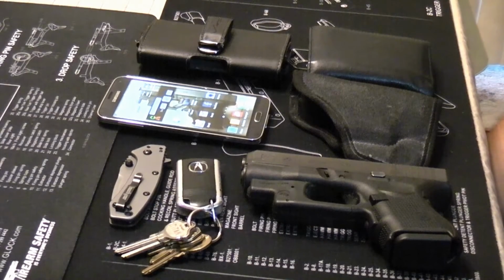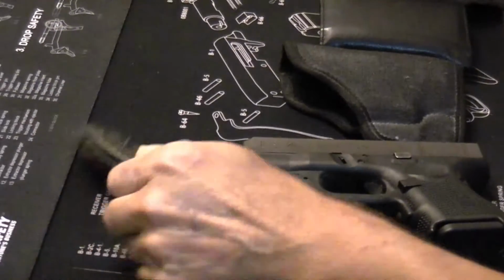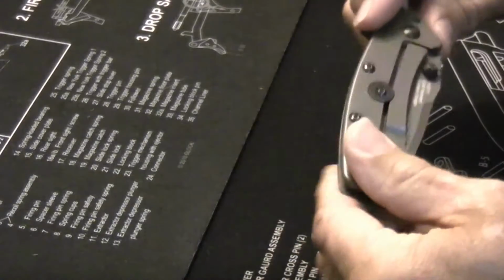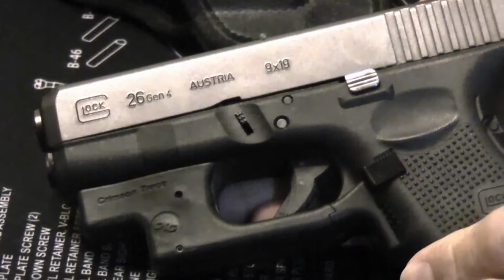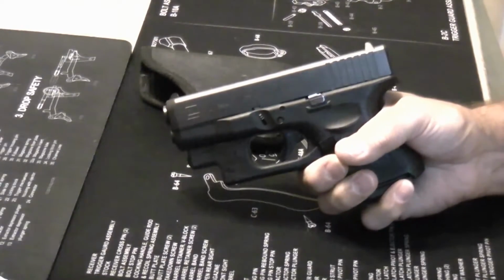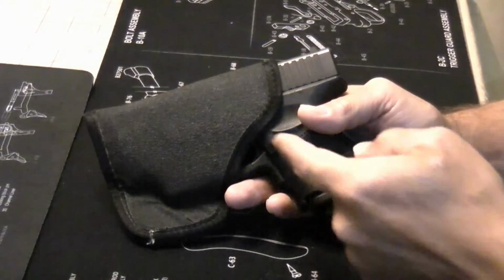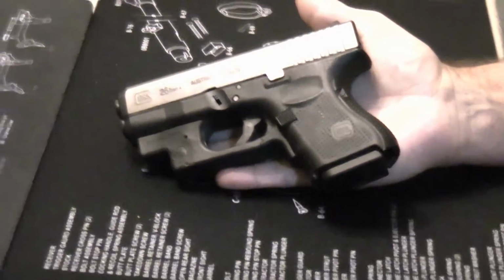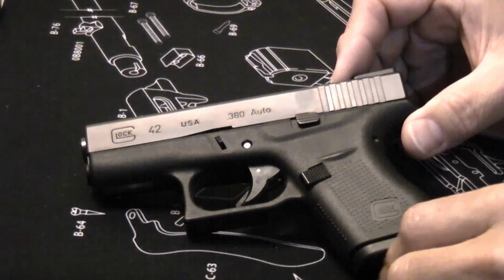What do I carry - Striker's EDC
A short video on what Striker carries on a daily basis with information on each item and its purpose.

Please also see our related video on the Glock 42.